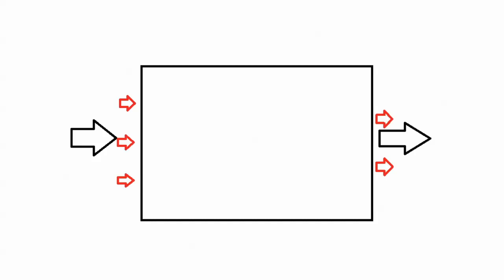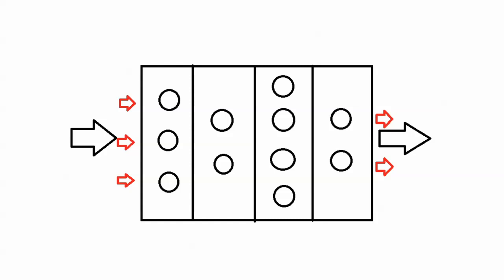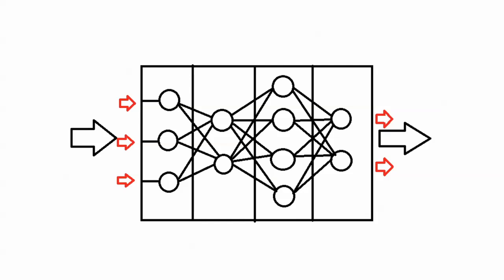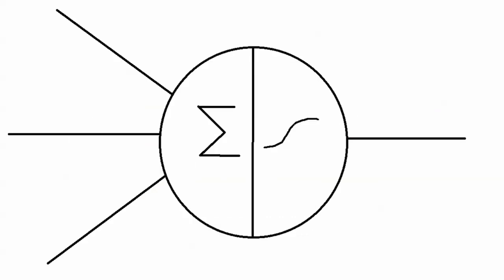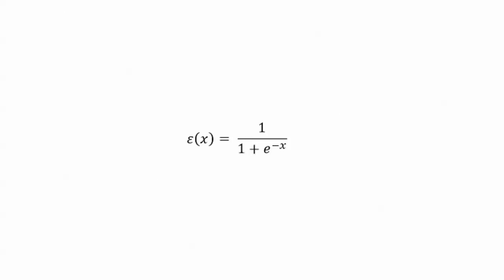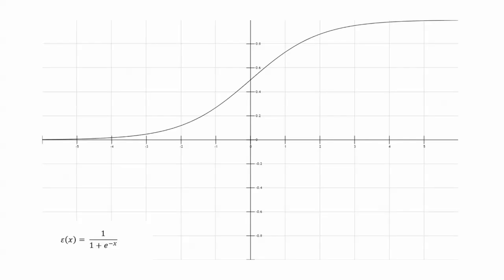Neural networks tutorial: Fully Connected 1 [Java]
Hey guys,

I thought about creating a series for neural networks, how they work and how to code them because when I created my first one, I had a lot of trouble.

You might notice that I am not a native English speaker. So have pardon with me :)

Please give me some feedback.

If this works well, I might make a series about more complex neural networks like Convolution neural networks.
If interest exists, I could even make some Java tutorials.

The next videos will be uploaded soon.